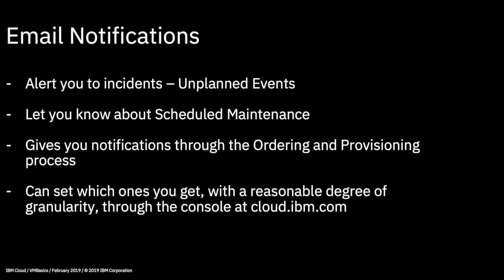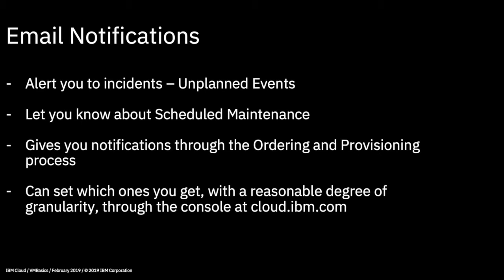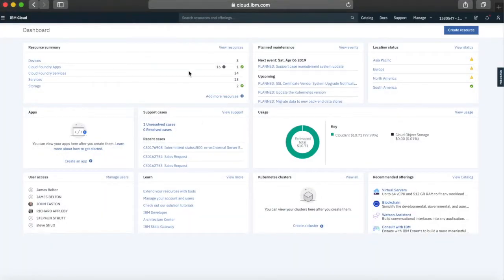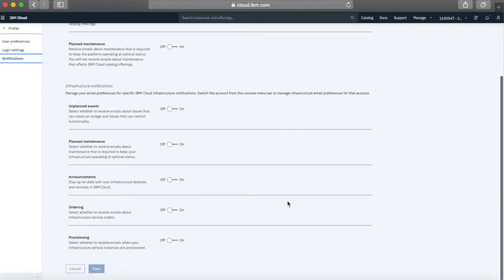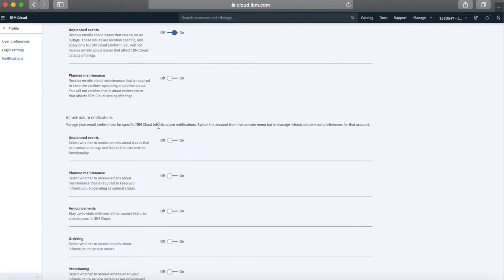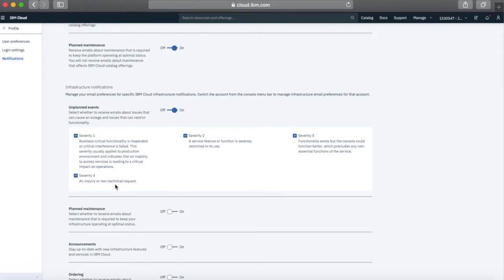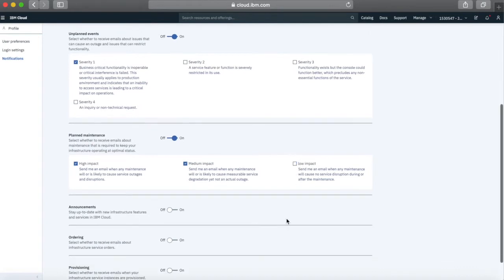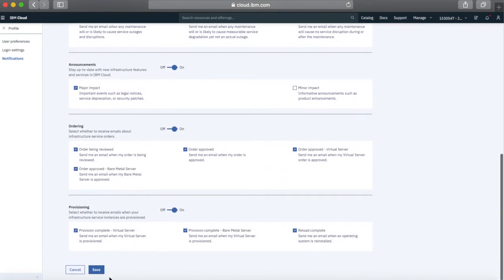IBM Cloud Foundation Skills Series - Setting up Email Notifications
In this video, we look at email notifications and how to configure the console so that you get the ones you want to receive.